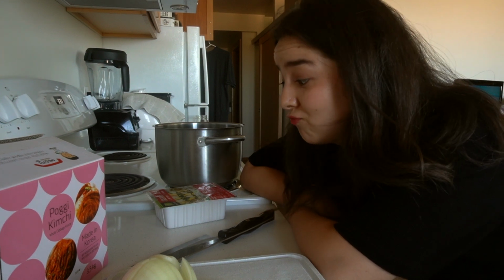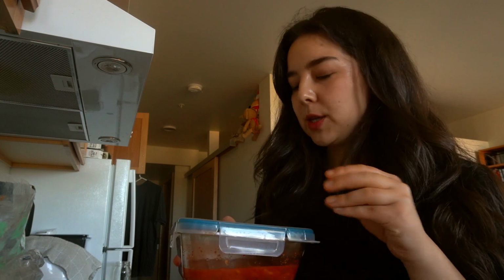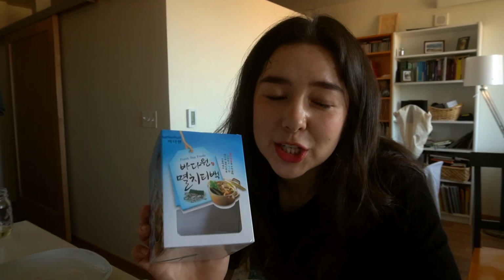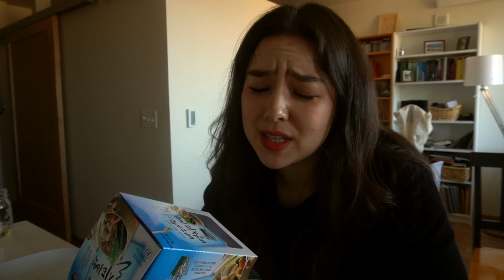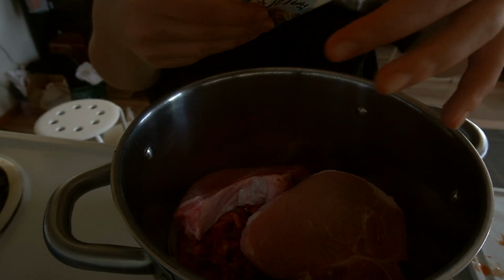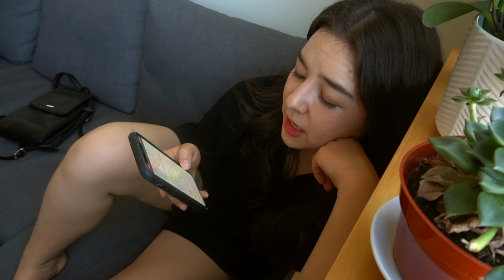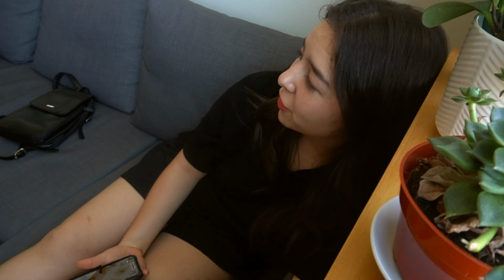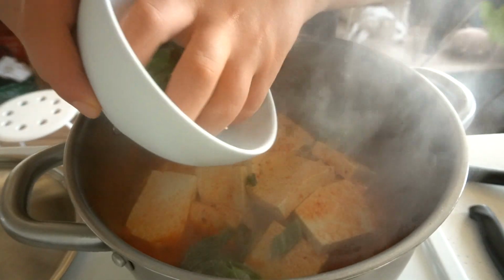the best kimchi jjigae you'll ever have - kimchi stew recipe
another one of my favorite korean dishes here again. this kimchi stew is a favorite. and i've had a lot of kimchi stews in my life.

👋🏼 Hello, I'm Sarah Jane Yun. I was born in Korea and lived most of my life here in the States. I moved back to Korea for a couple of years during my college years and fell in love with my culture, heritage, and food. I want to share all that with you. Here at this channel you will find Korean recipes, what I eat in a days, culture, and lifestyle videos.